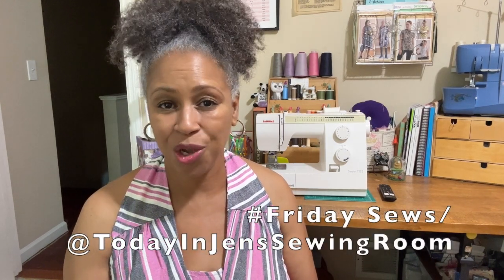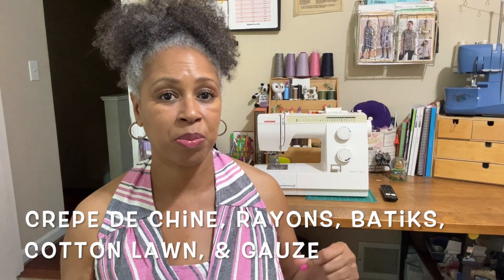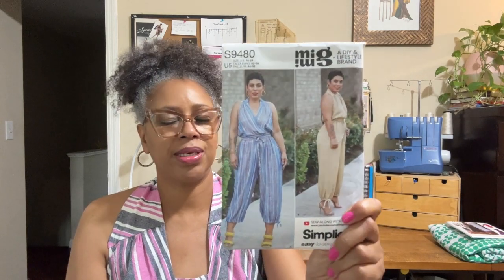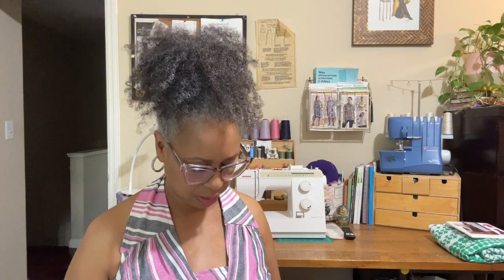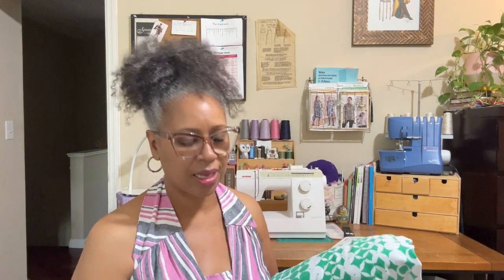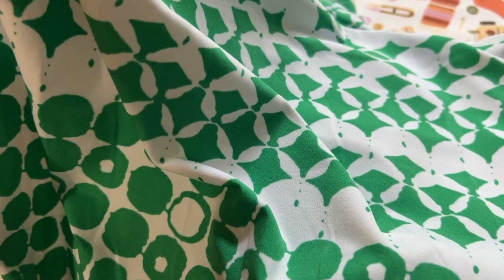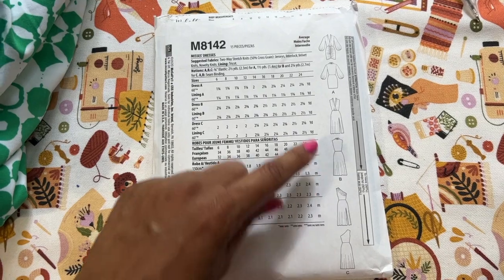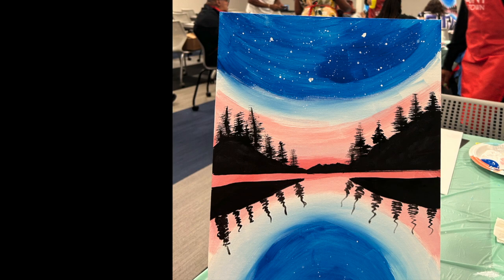Friday Sews Ep18 | Weekly Sewing Updates | S9480 | M8142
This week's completed project Simplicity 9480 View A
I made some adjustments by opting out of the tie from the pants leg.  I added a piece of fabric to the neckline. I also used elastic for the loops for the neck closure.
Fabric used:  Cotton Lawn from Fabric World, Stone Mountian GA

Next week's project:  McCall's 8142 View B using an ITY fabric from KnitFacbric.com

Change Her Conference was hosted by Change Church in Duluth, GA

The speakers were as follows:
Pastor Shameka Daniels
Dr. Dee Dee Freeman
Christine Caine
Katy Kazadi